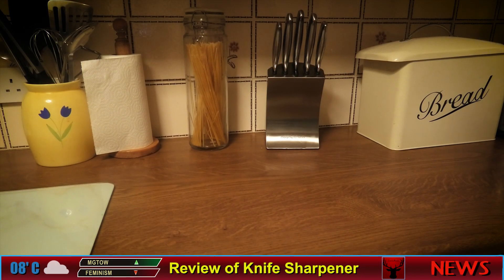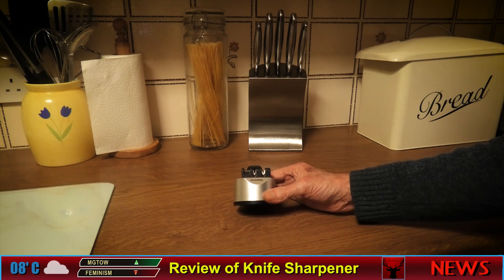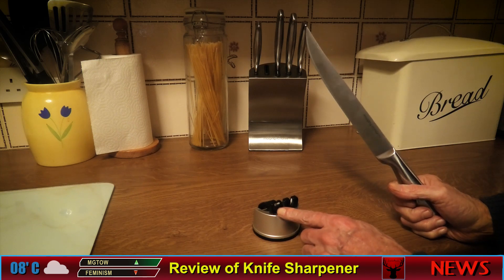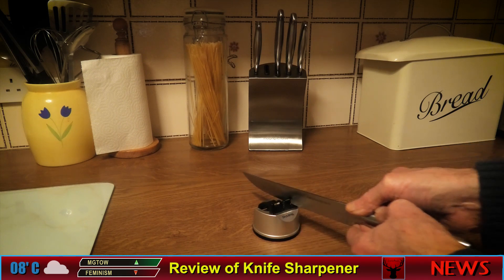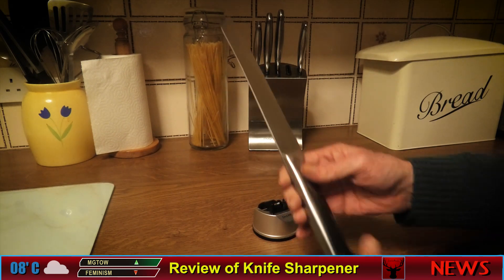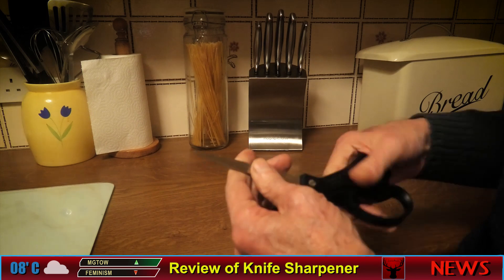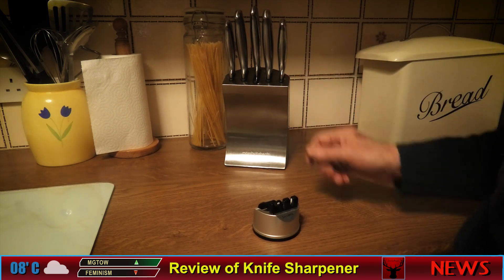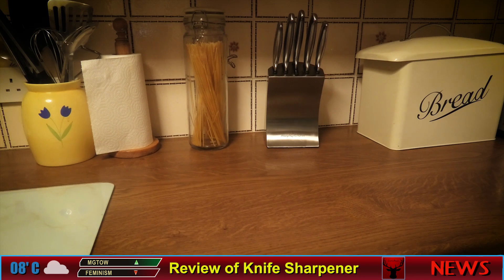Review of a Knife Sharpener